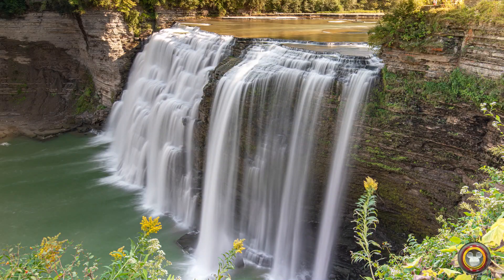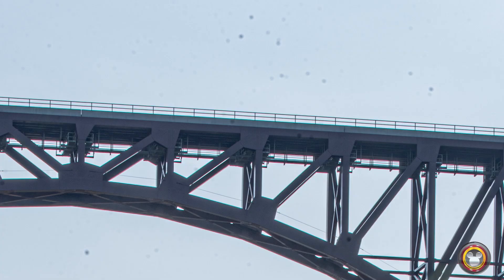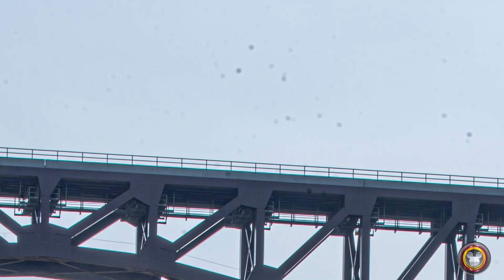How to Check if Your Camera Sensor is Dirty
How do you figure out if the sensor inside your camera is dirty? Today I will show what sensor dust on an image looks like and how to check to see if your sensor is dirty.
~Bill

Gear we film with -
Canon M50
Canon 22mm F/2
Canon 15-45 M mount
Tokina 11-22mm F/2.8

Viltrox Speedbooster adapter